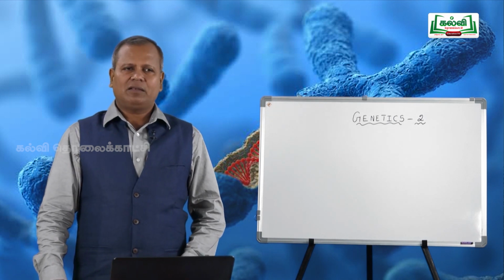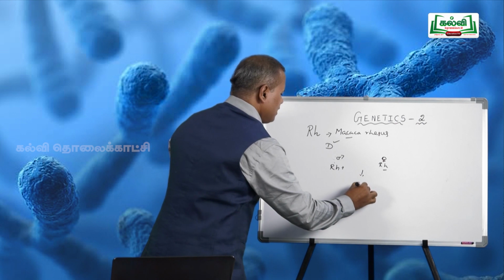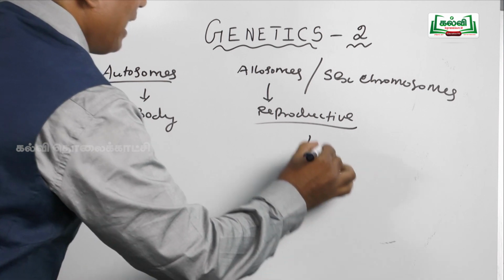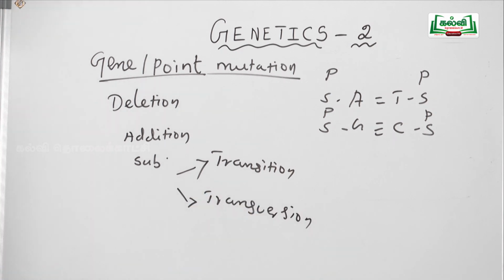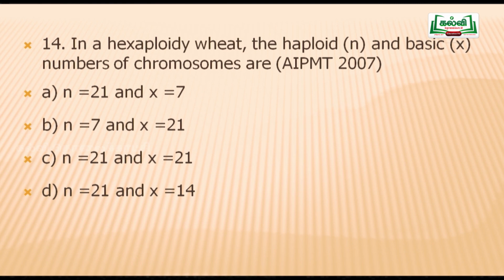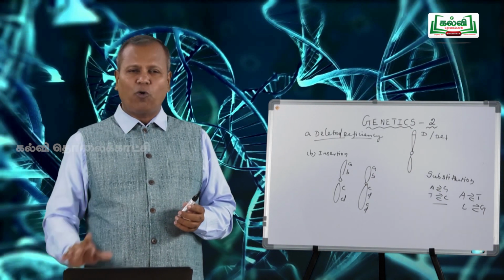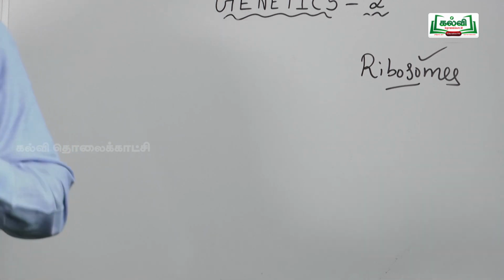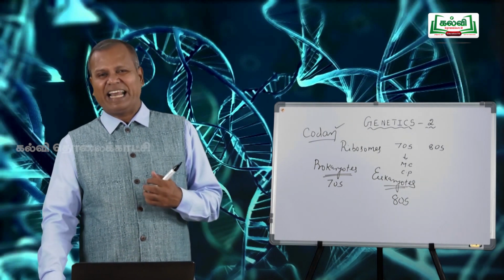NEET | BIO BOTANY | GENETICS PART 02 | Kalvi TV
BIO BOTANY; GENETICS; INTRAGENIC INTERACTION AND INTERGENIC INTERACTION